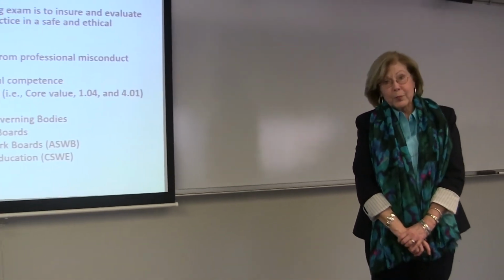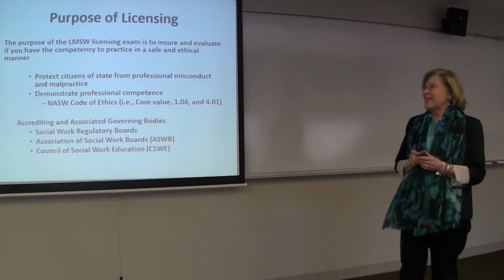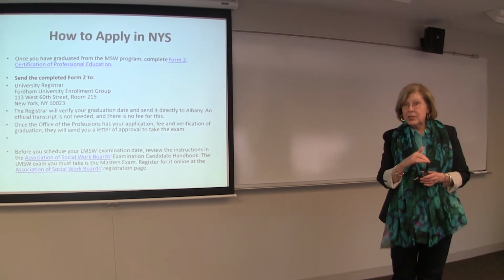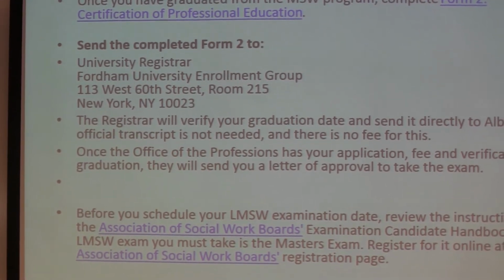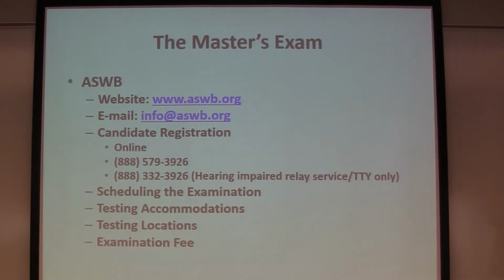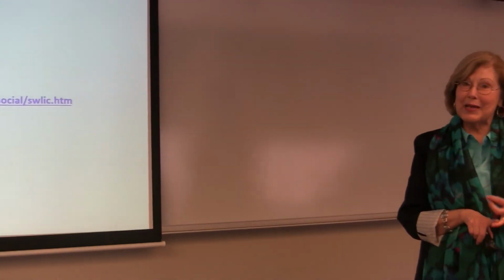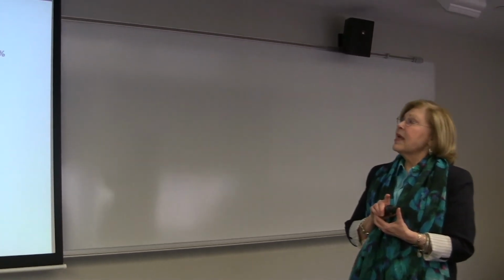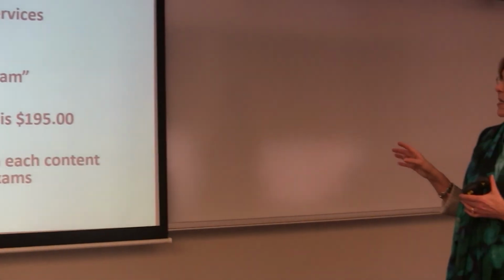LMSW Licensing Application Process